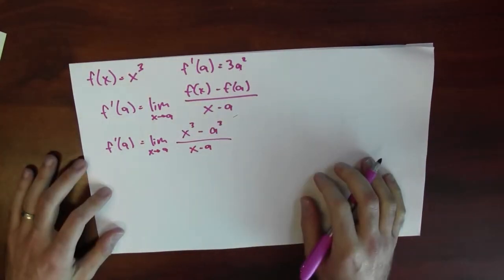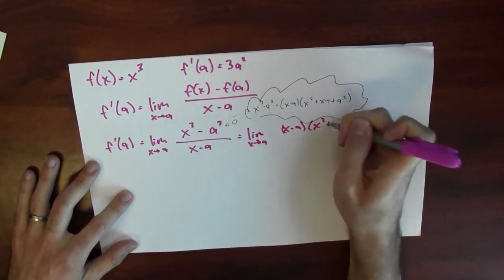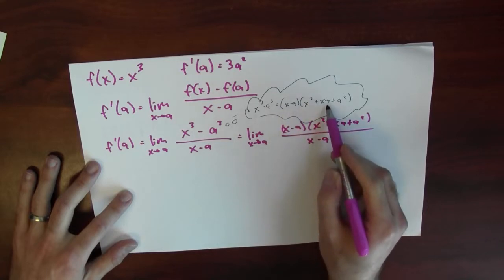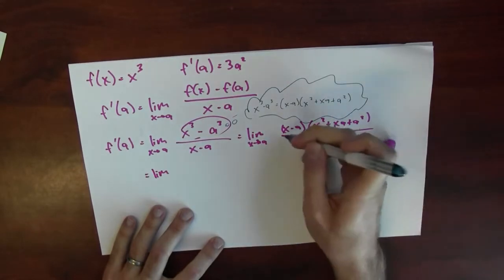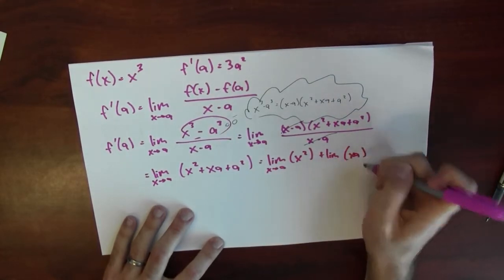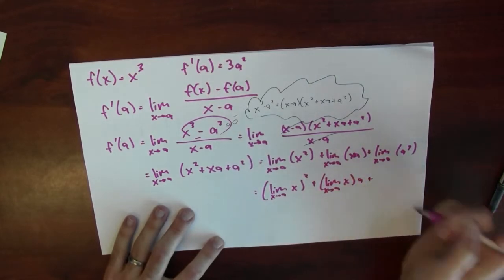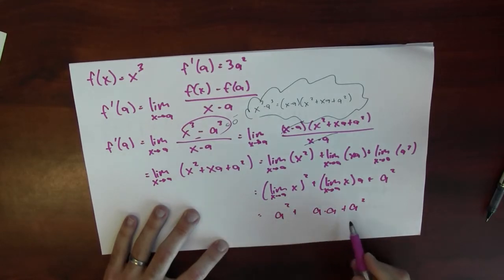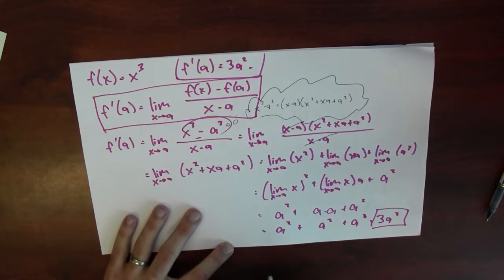Why is the derivative of x^3 = 3 x^2?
Using the definition of derivative, we compute the derivative of the cubing function by factoring the numerator.